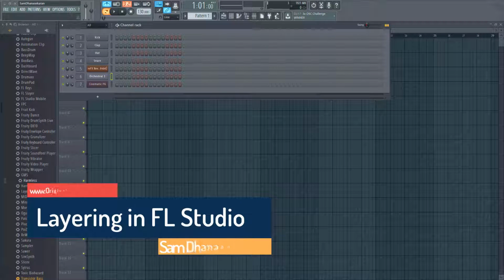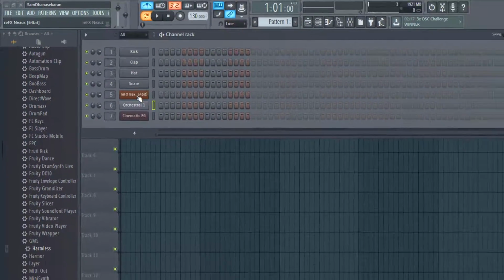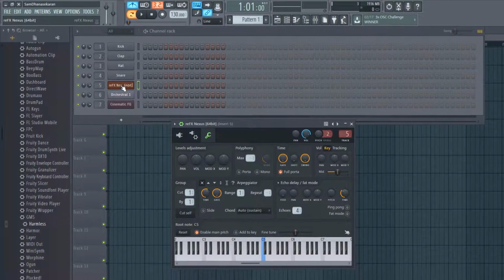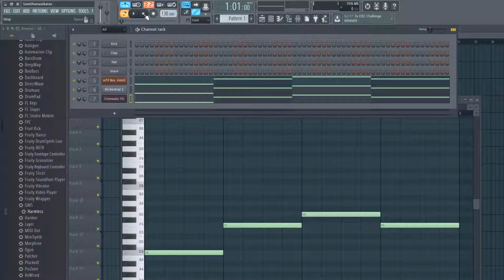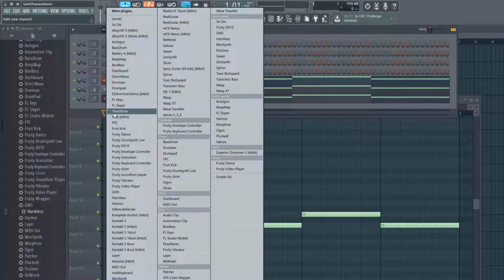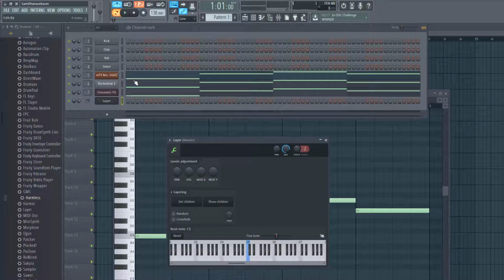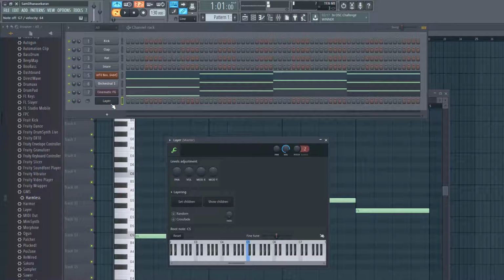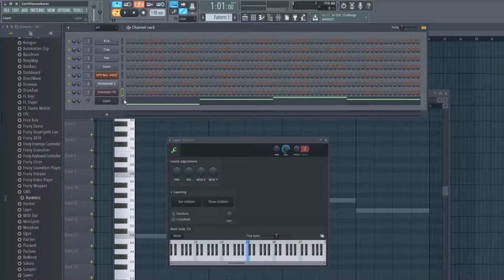FL Studio Tutorial - Layer in FL Studio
Layering in FL Studio allows us to control multiple plugins using a single instrument channel.

For example, I have loaded the plugins, Nexus, Sytrus and Harmless on their own channels. And each will sound like this individually.

Suppose if I want them to play a particular set of notes together, then I will Layering.